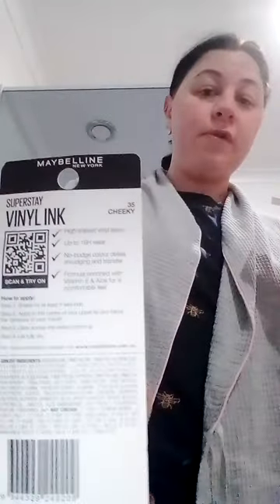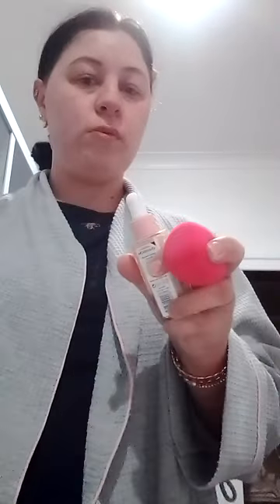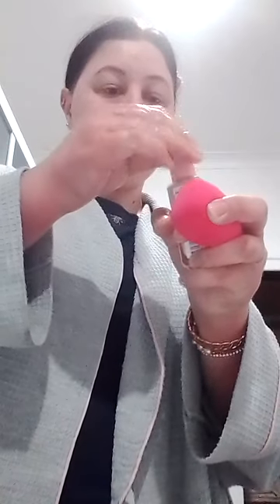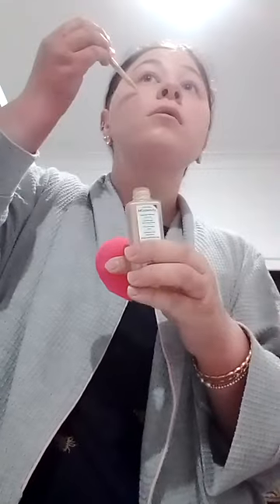Mcobeauty miracle hyaluronic tinted serum *first impressions*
Mcobeauty miracle hyaluronic tinted serum in Very Light 0.5-2 $35 in Woolworths and online at Mcobeauty.com.au

Love Always ♥️